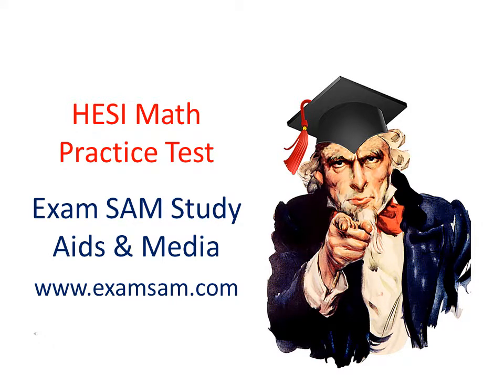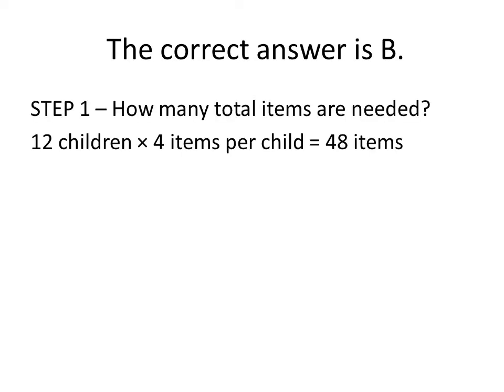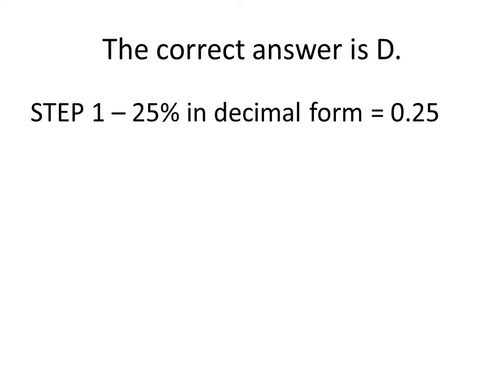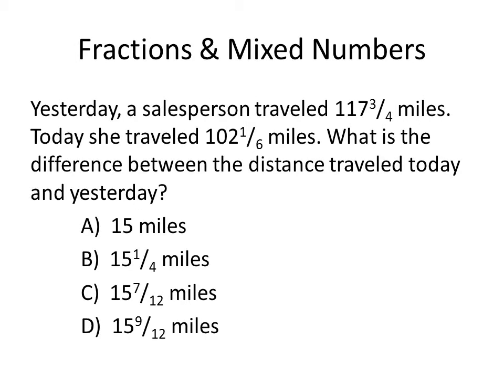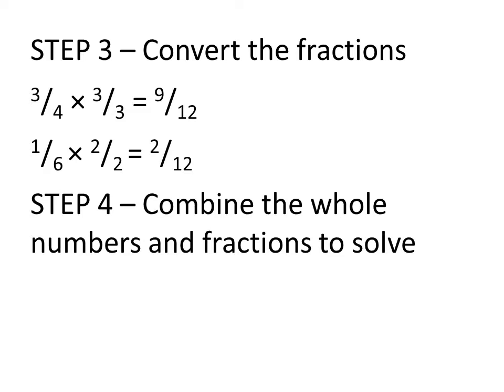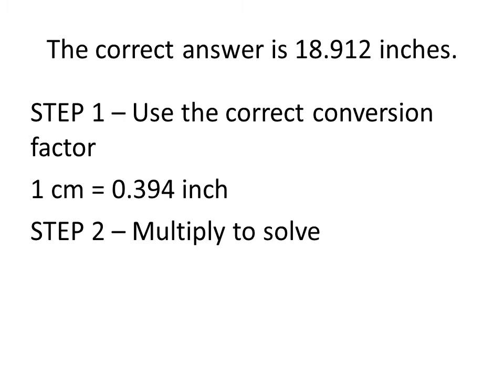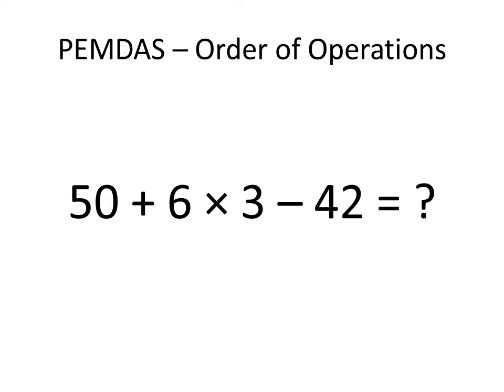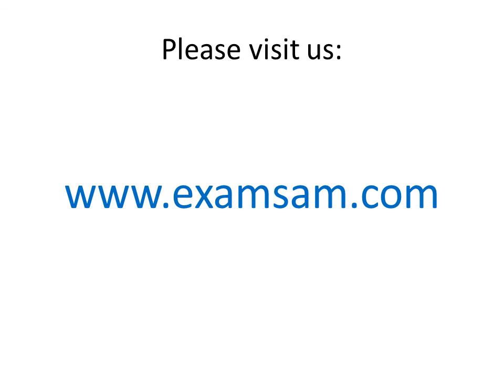HESI Math Exam Practice Test with Conversions - HESI Math Review Questions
HESI Math Exam Practice Test with conversions. Link to more free exam questions.  Get the HESI math review study guide.